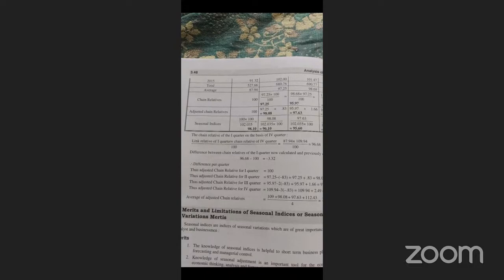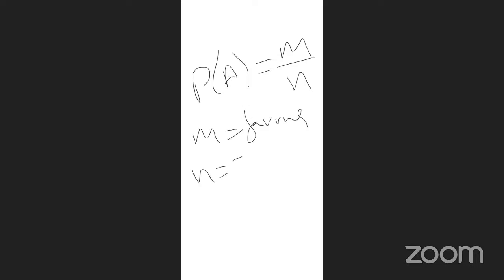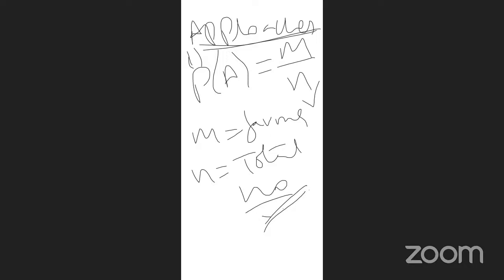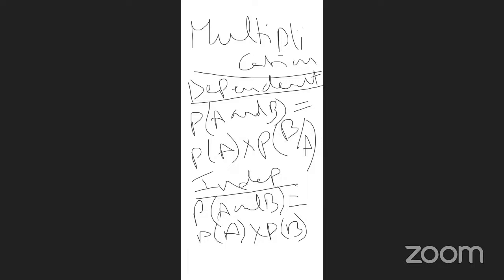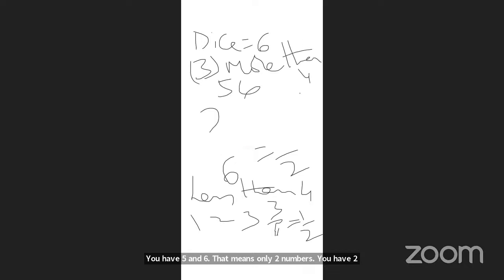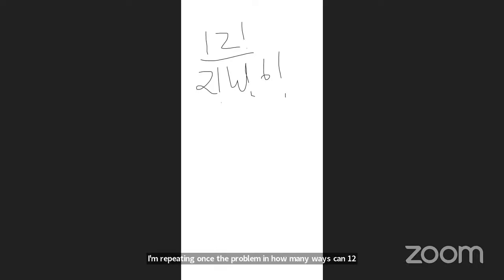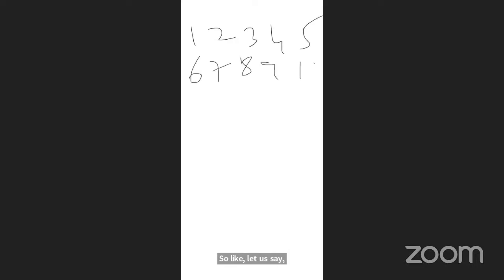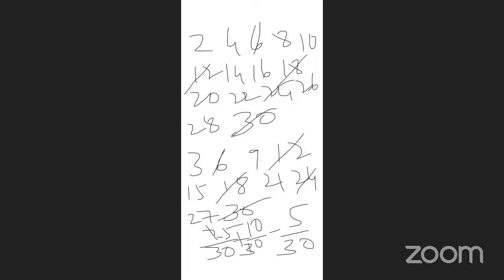UG 4th Semester Commerce-10 (English Medium)